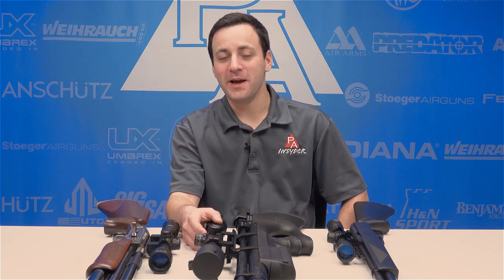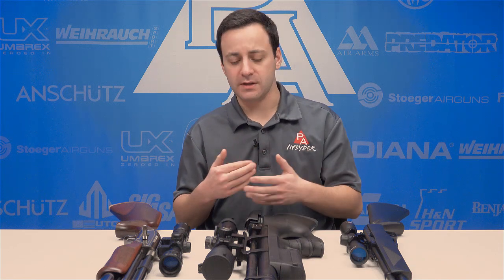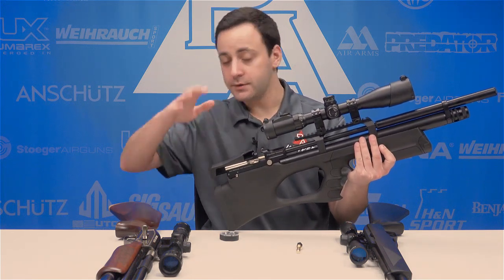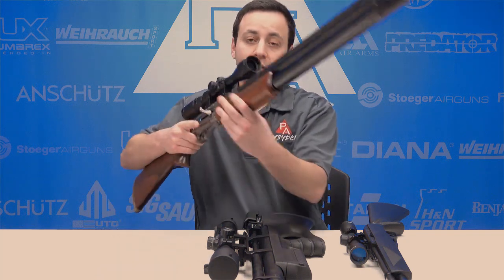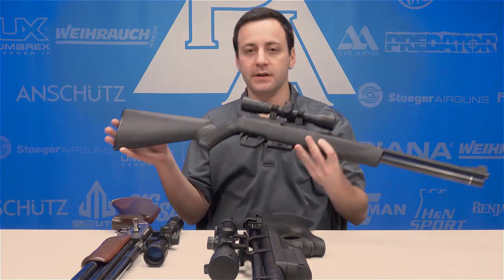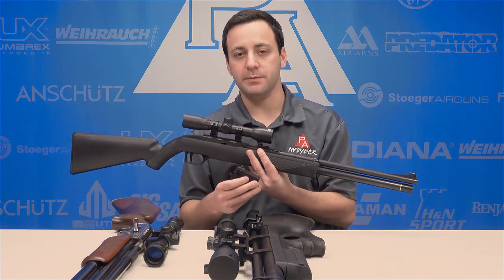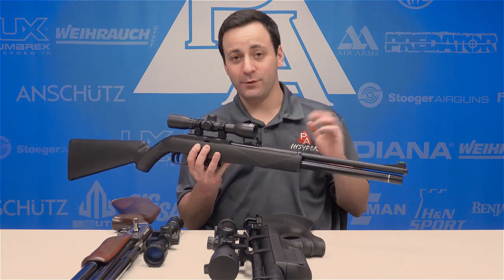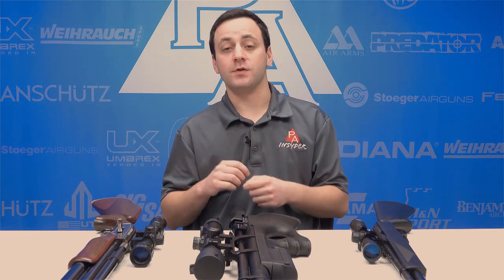Episode 4 - PCP Airguns 101: Advantages of PCP Airguns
PCP airguns are some of the most versatile airguns on the market.From backyard plinkers to hunting rifles, Tyler explains everything you’ve ever wondered about the appeal of the PCP.